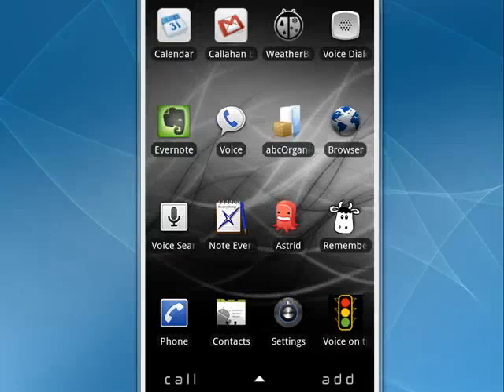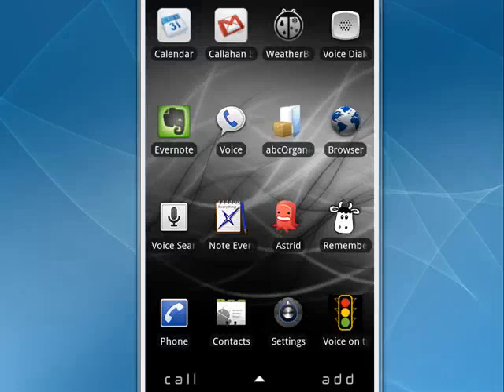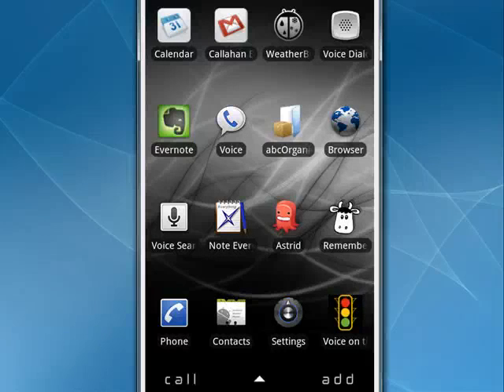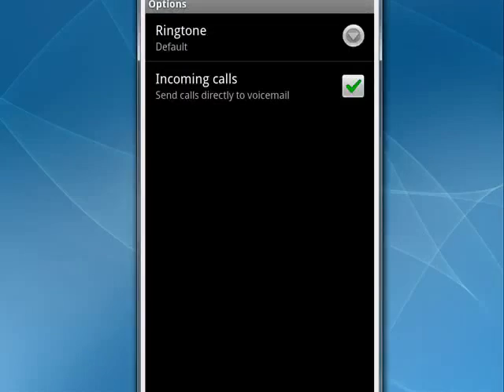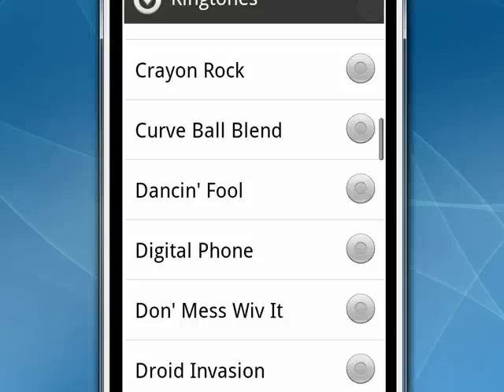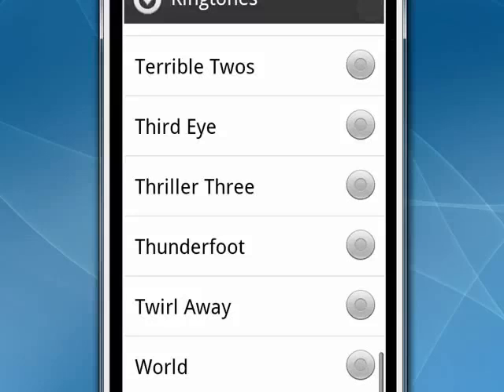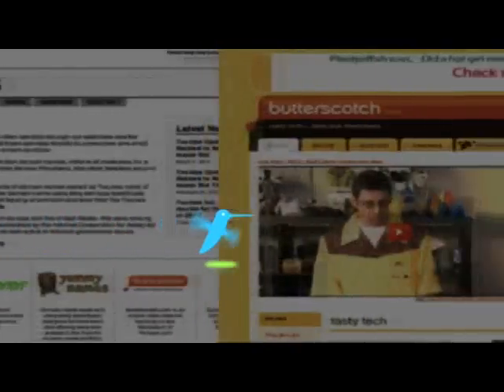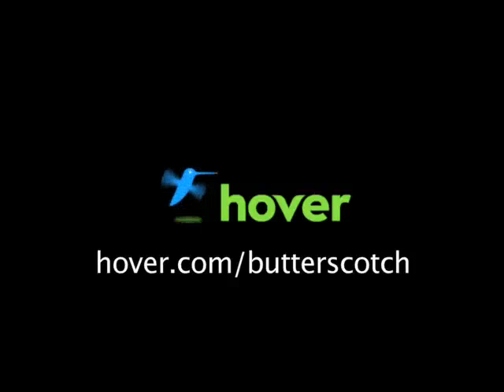Set individual ringtones on your Android phone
If you've been keeping up with our Android tutorials you have learned how to add ringtones to your Android phone. We go one step farther and show you how to assign individual ringtones to contacts @ butterscotch.com